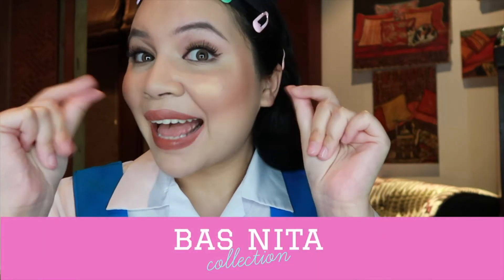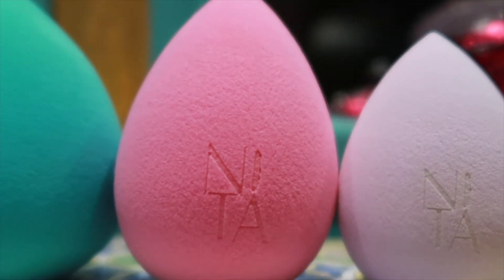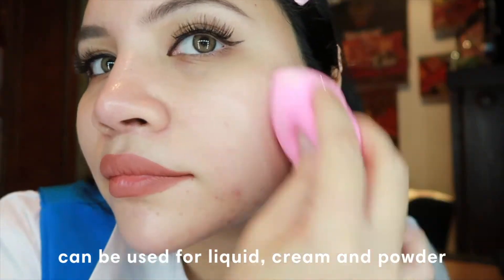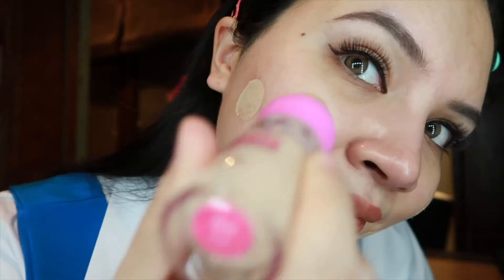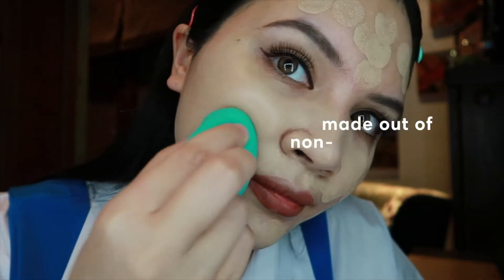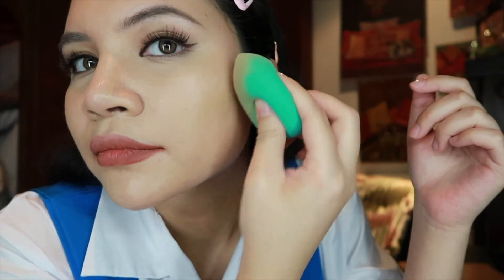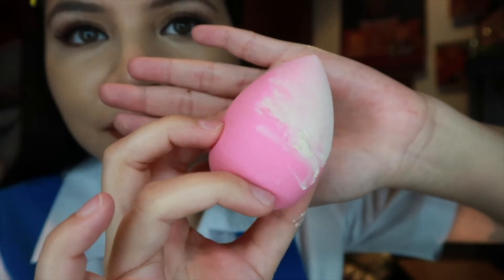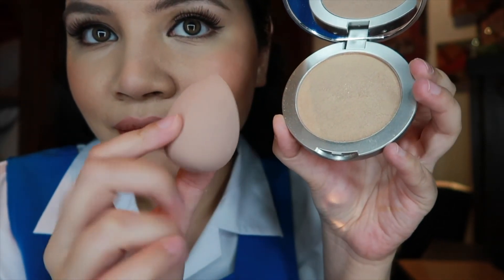NITORIAL: Pemadam Make Up Sponge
How cute does @aznita look in this? Check out the Nitorial featuring our brand new Pemadam Make-Up Blending Sponge 🧽